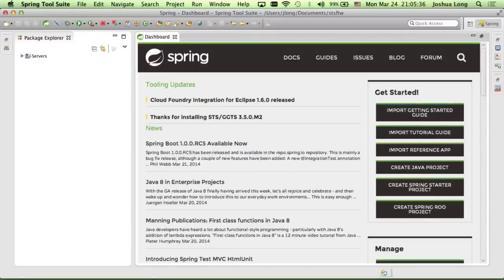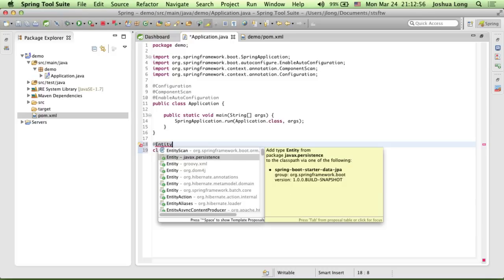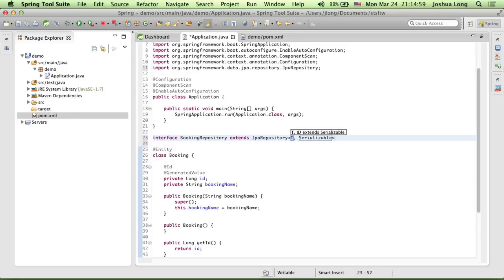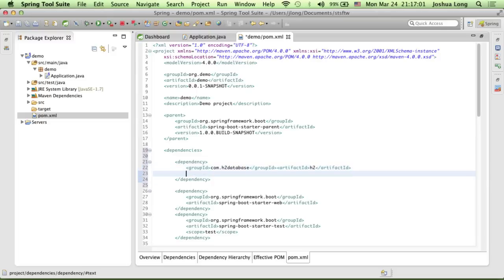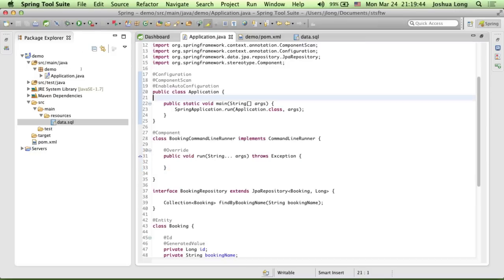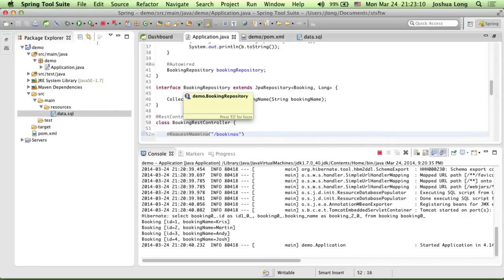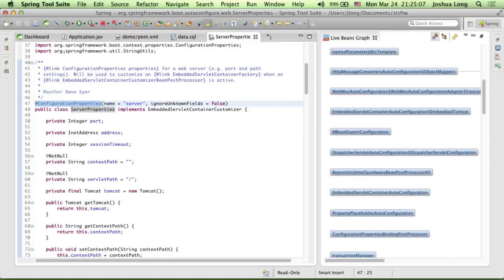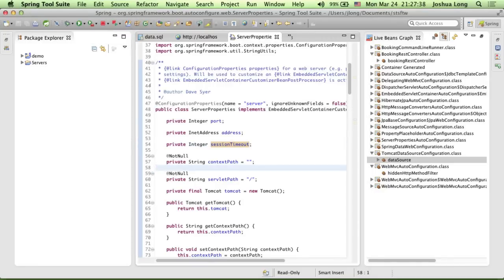Spring Boot and Spring Tool Suite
Spring Boot is (finally!) here, and Spring Tool Suite 3.5 is loaded with features to support Boot development.   In this video, you'll join Spring Developer Advocate Josh Long for a quick tour of modern application development with Spring Boot and the Spring Tool Suite.